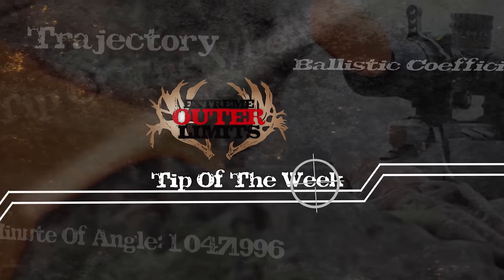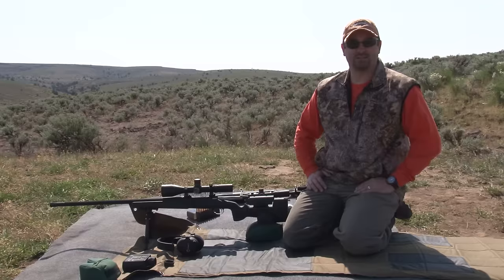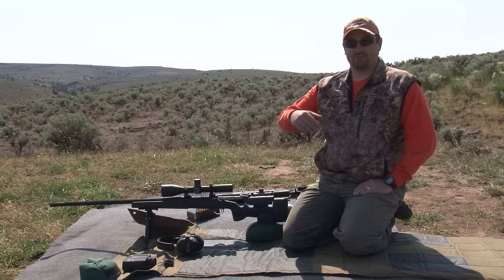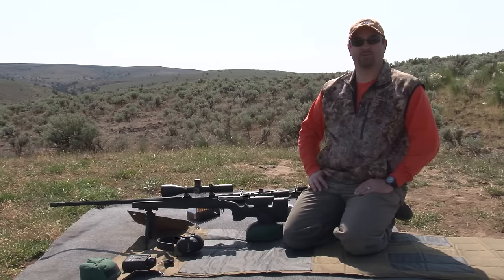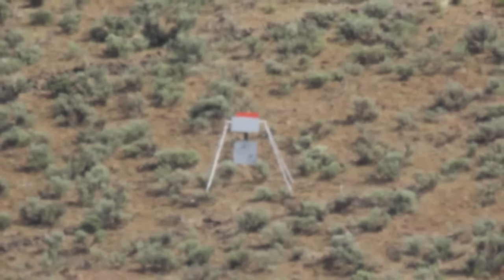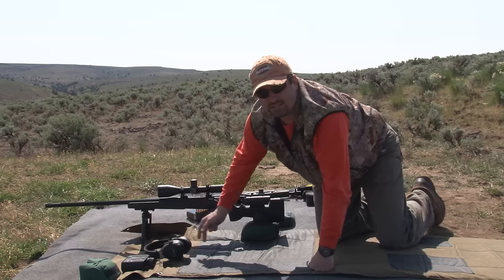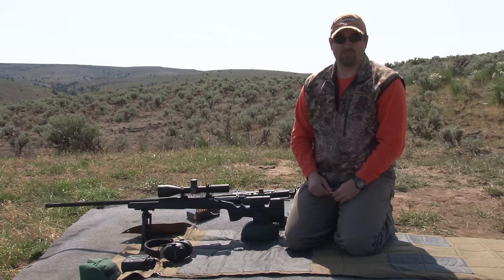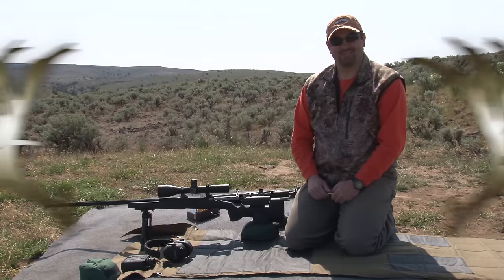Long Range Shooting Tip: Cold Bore Shots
Bob Beck of Extreme Outer Limits TV & MOA Rifles explains and demonstrates how to make a cold bore first shot hit. Enjoy this long range hunting tip video.